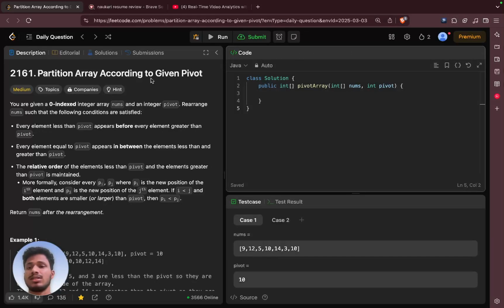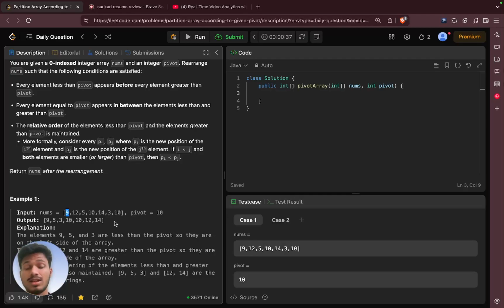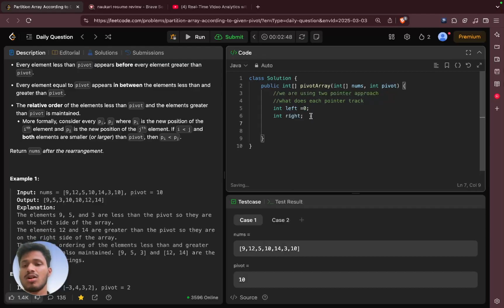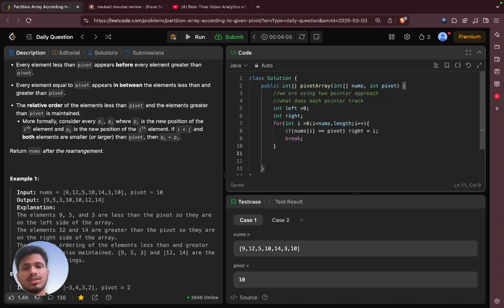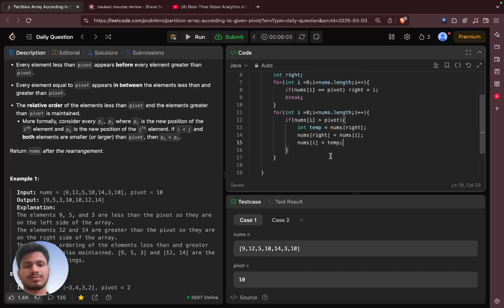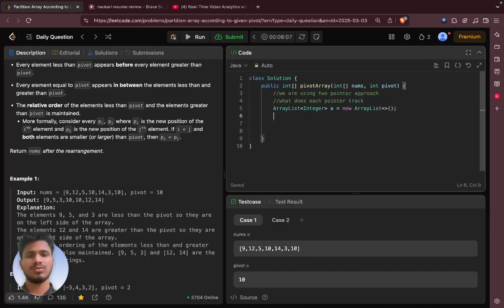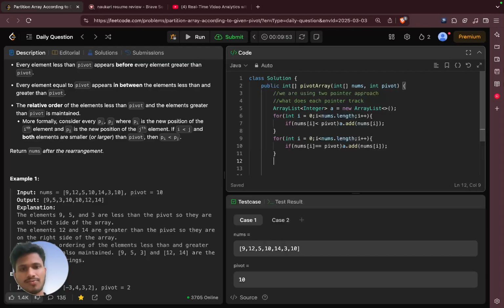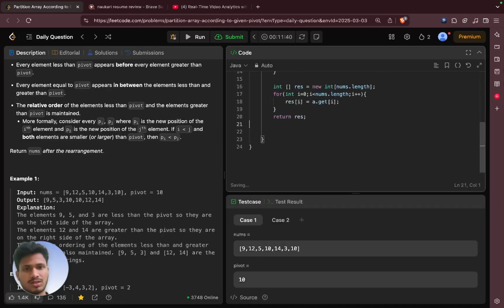Leetcode Daily Question @3rd march approach 1